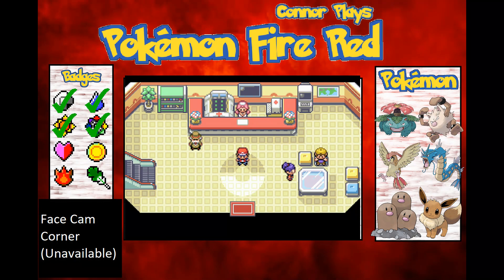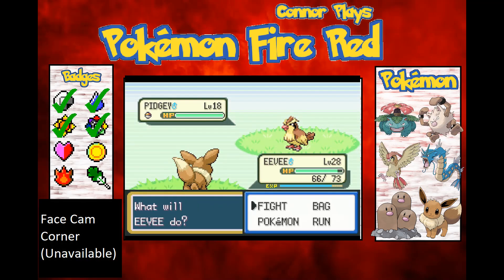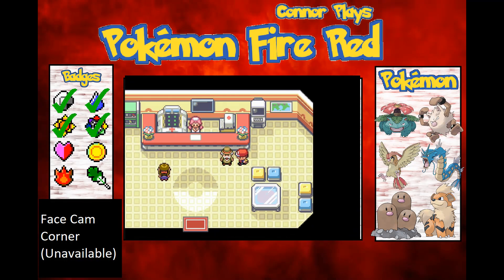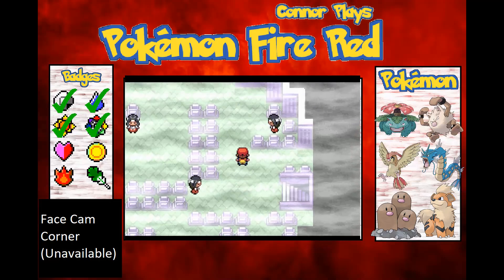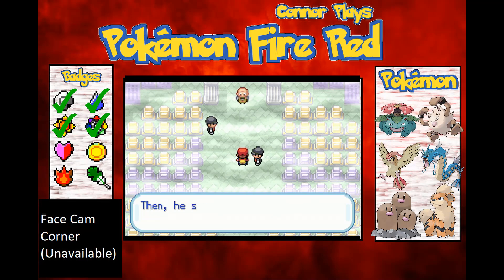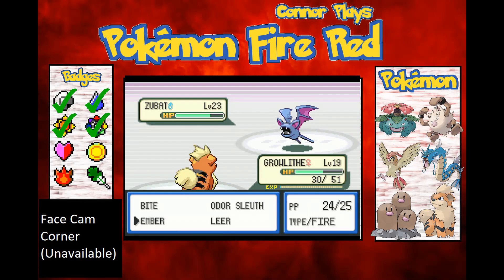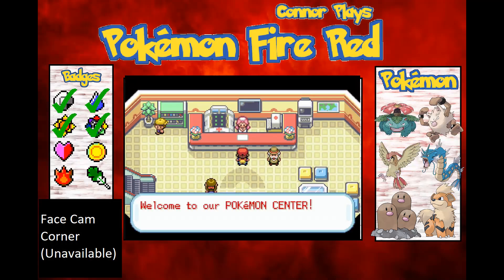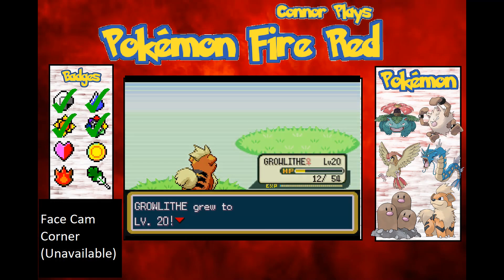Connor Plays: Pokémon Fire Red Episode 14 | The Beginning of Growlithe's Training Arc